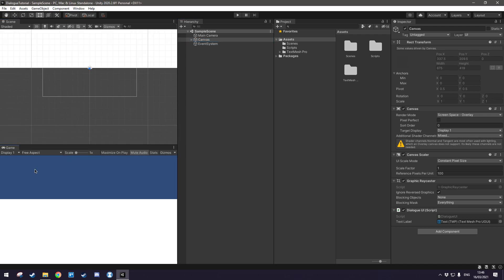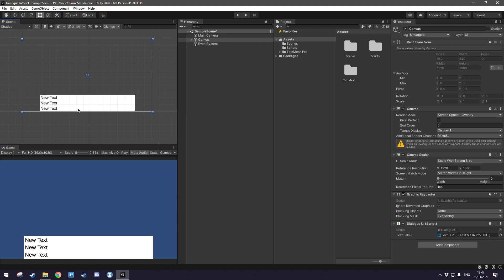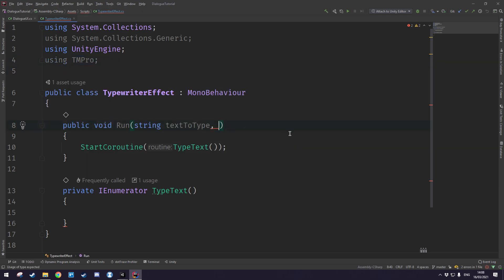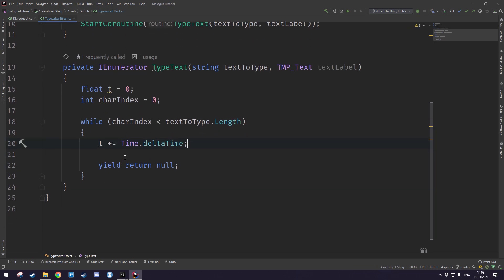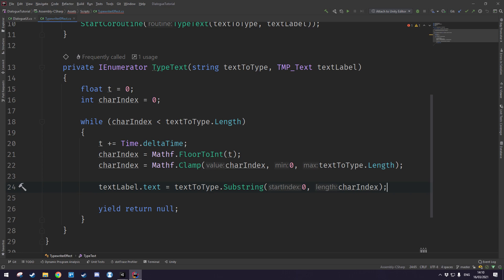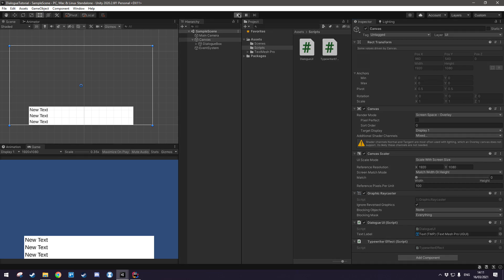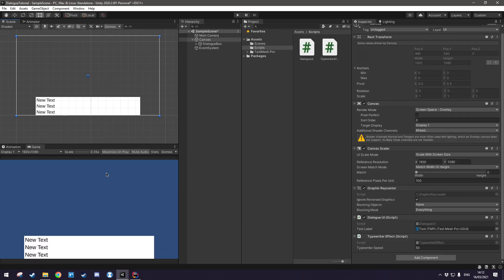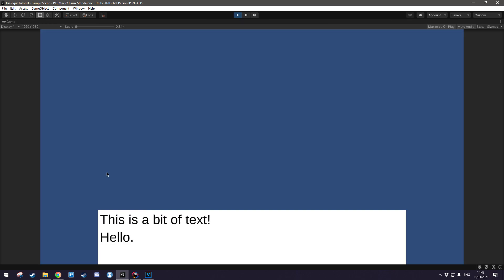TYPING EFFECT: How to Create a Flexible Dialogue System #2 (Unity)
Welcome to the second part of this tutorial series in which we build a generalized dialogue system that you can use in your game, regardless of whether it is 2D or 3D!
In this episode, we fix the scaling issue for the UI and develop a typewriter effect for displaying text.

Timestamps:
0:00 - 1:19 Fixing Canvas Scaling
1:19 -  7:20 Coding the Typewriter Effect
7:20 - 7:46 Outro

This was a highly requested video series ever since I released the "Creating a Flexible Dialogue System With Unity 2D" video about a year ago

In that video, I discussed how I created the dialogue system for my game, Vibrant Venture, which can be purchased on Steam if you're interested in platformer games :)